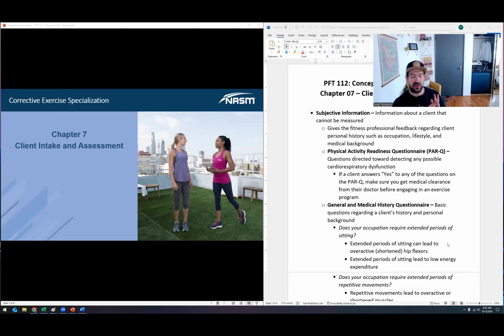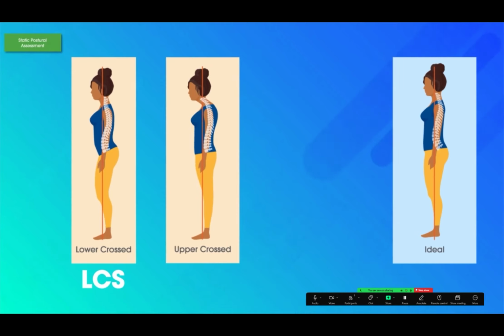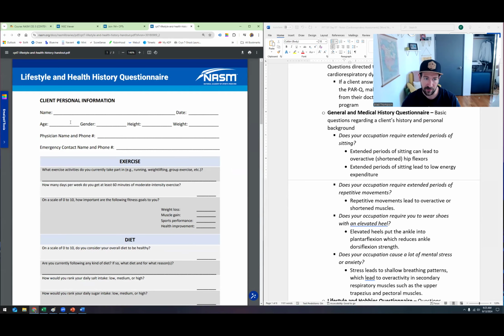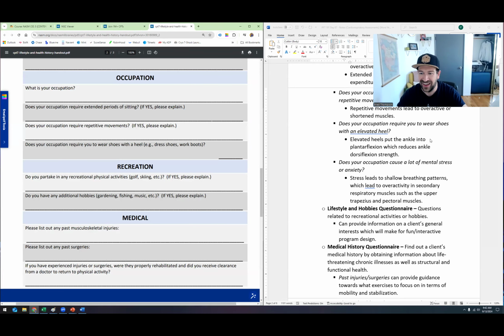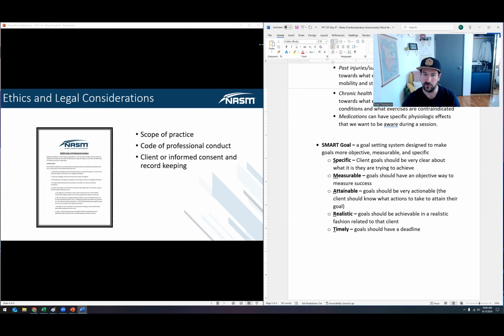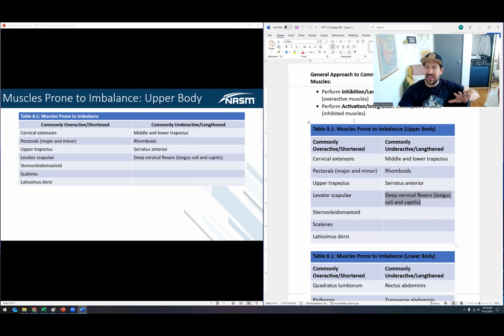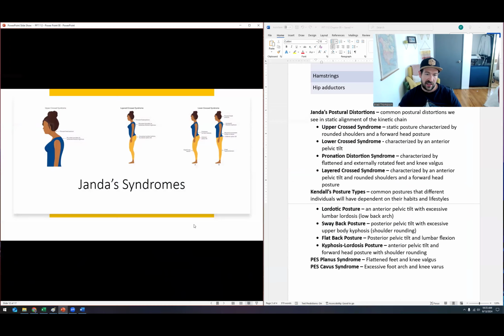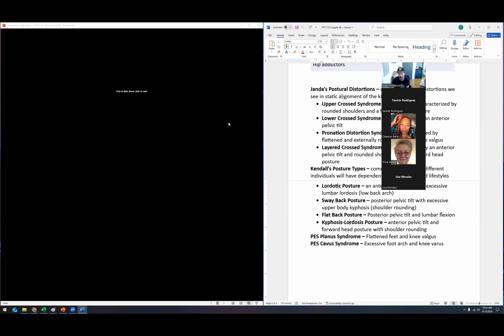PFT 112 - Concepts of Corrective Exercise Chapters 7-8